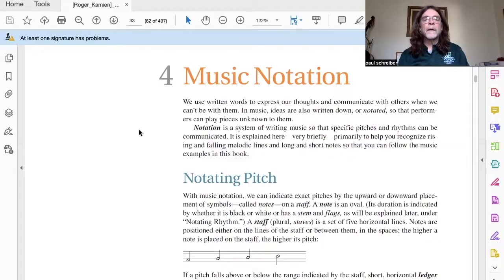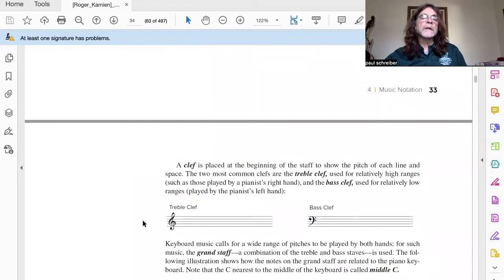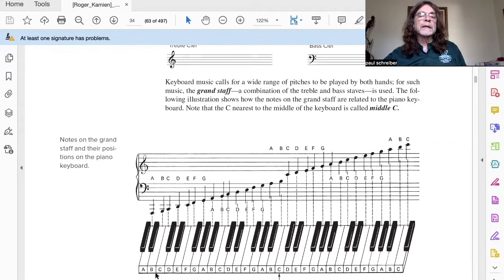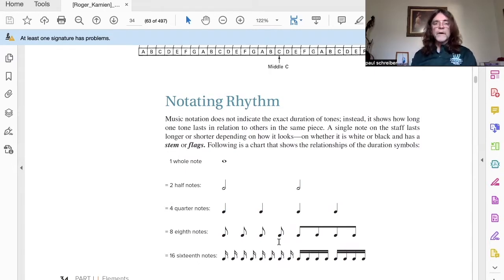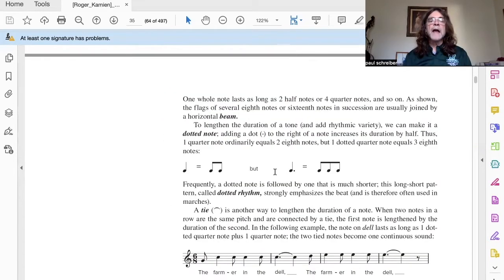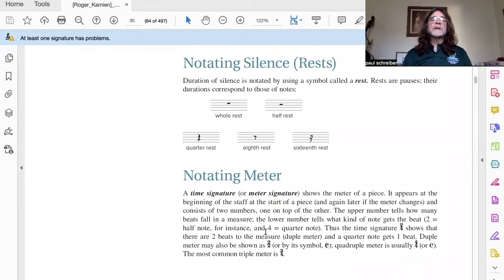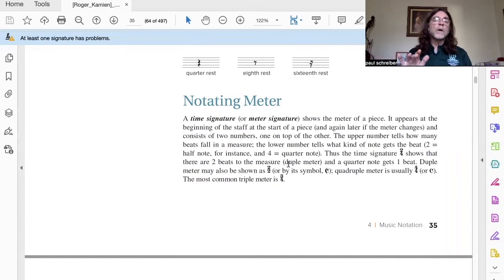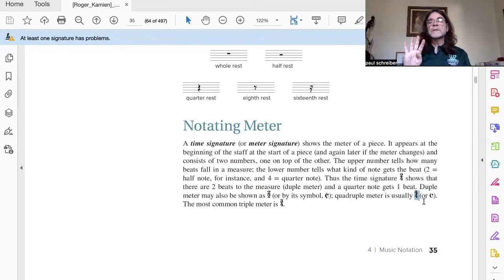1.2 Elements of Music 2 Revised